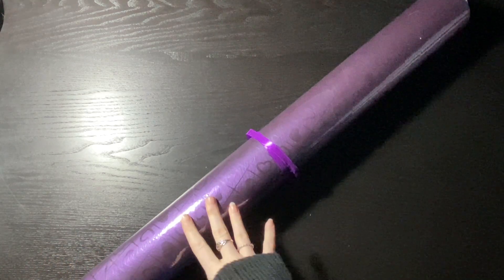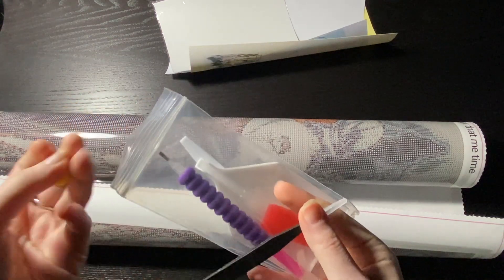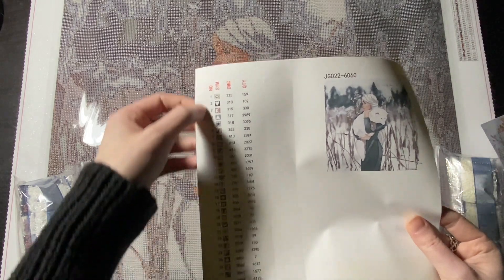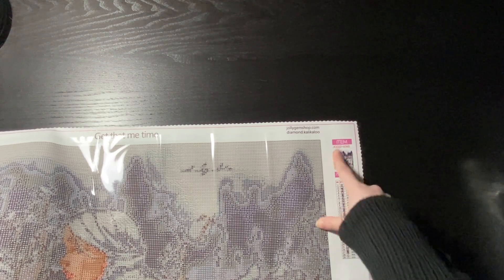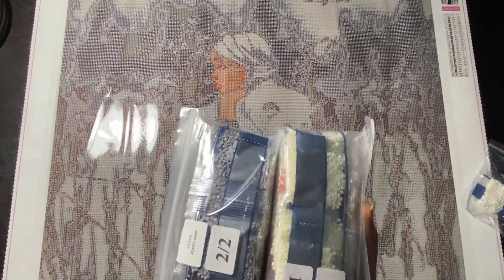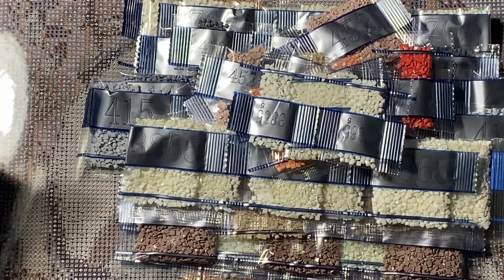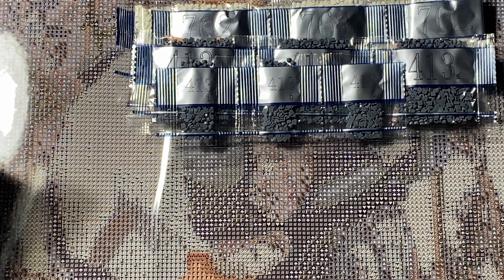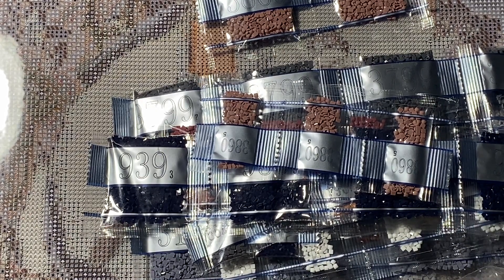Unboxing - Whispers of Winter From Jolly Gem Shop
Hiya! Today I have my first unboxing from Jolly Gem Shop! It's a new to me shop and I think the kit looks great! It's also perfect for the winter season.